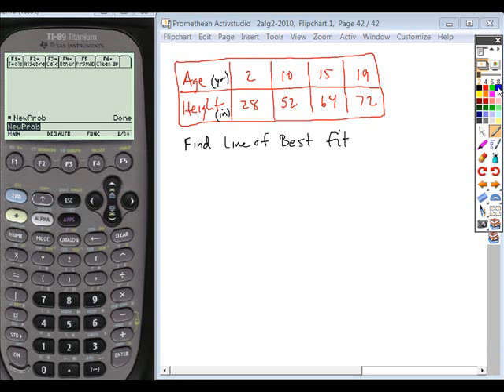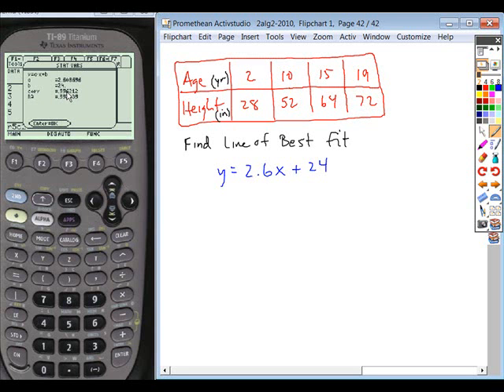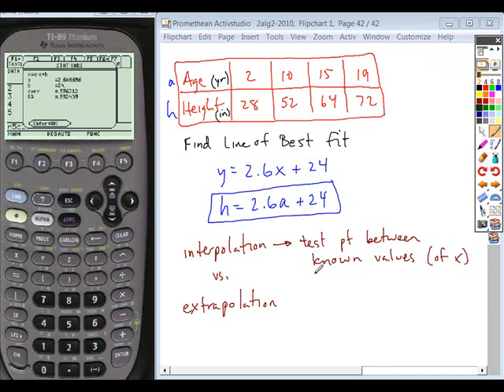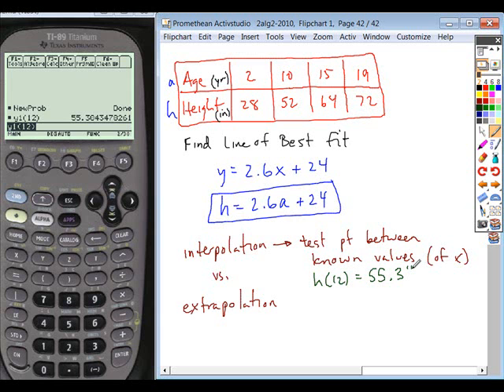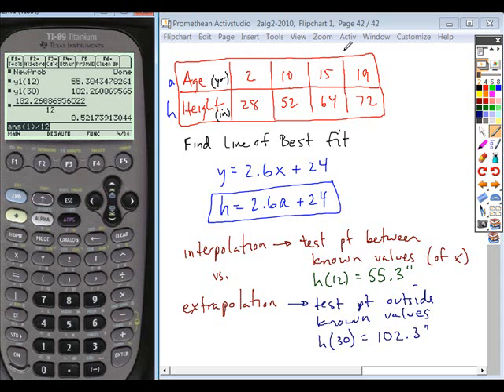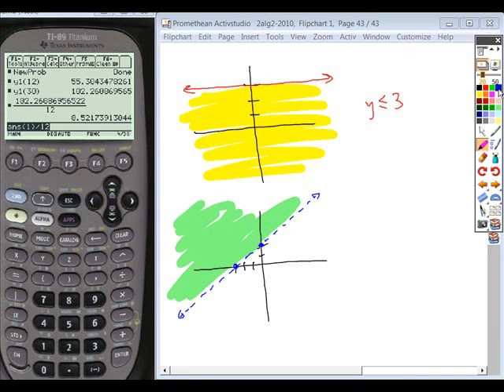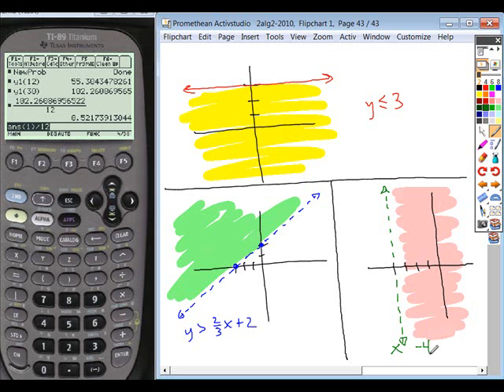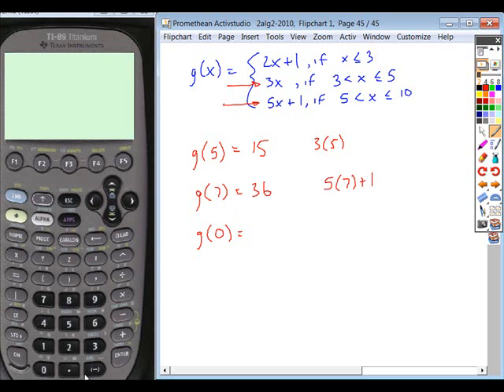2.5-2.7alg2_rev.wmv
2.5-2.7 review: line of best fit, linear inequality graphs, and piecewise functions